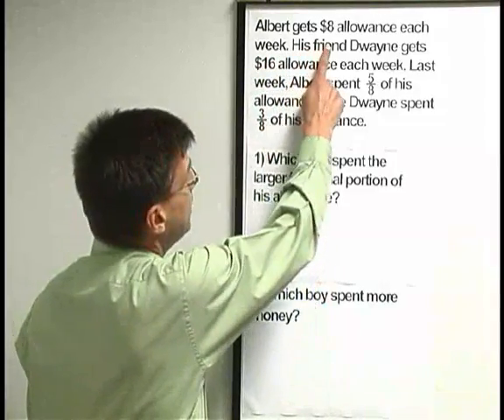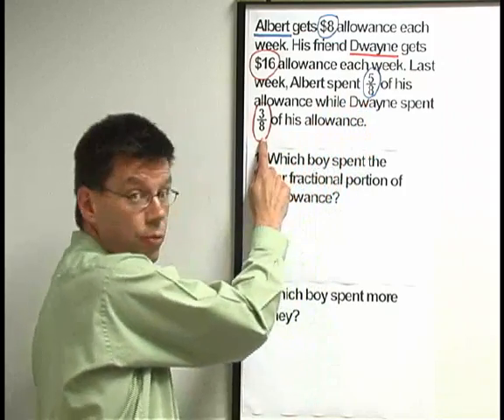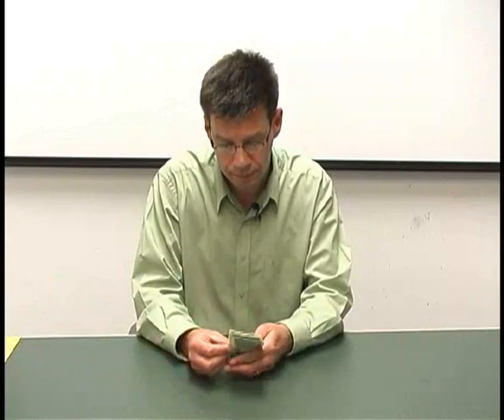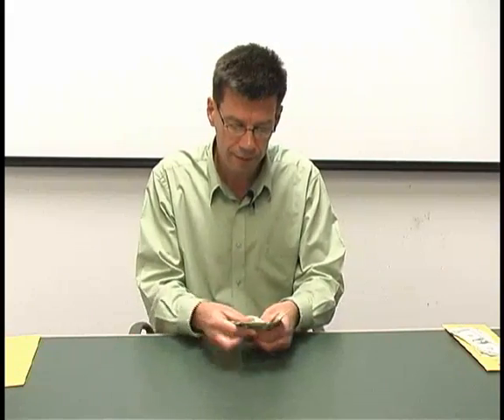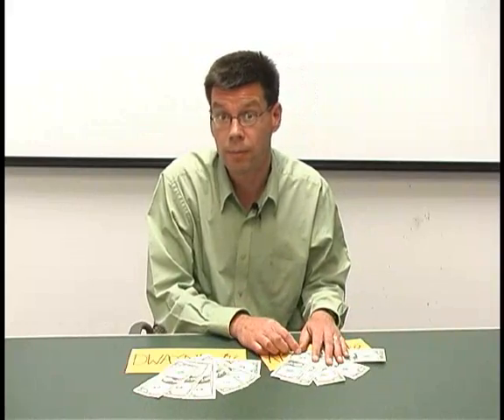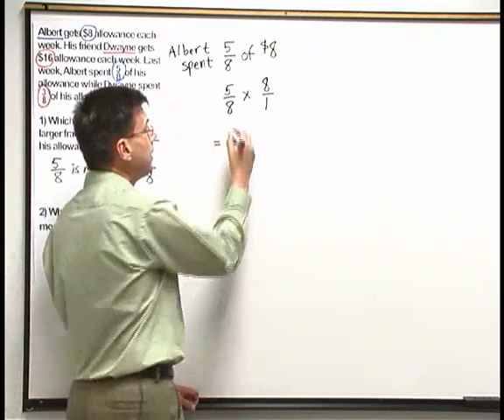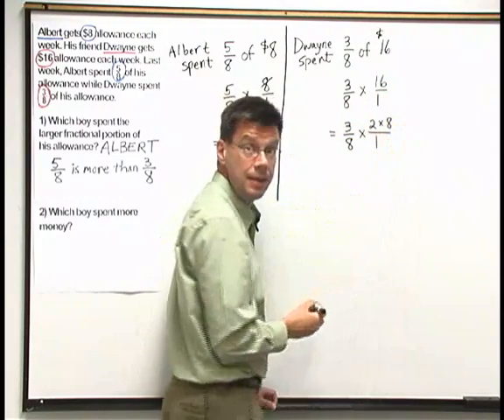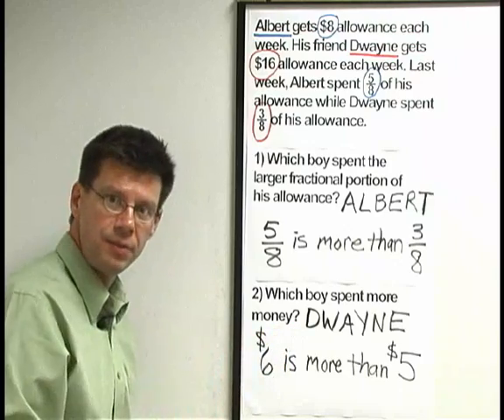Essential Mathematics, Chapter 8: Fractional Parts and Actual Amounts #1